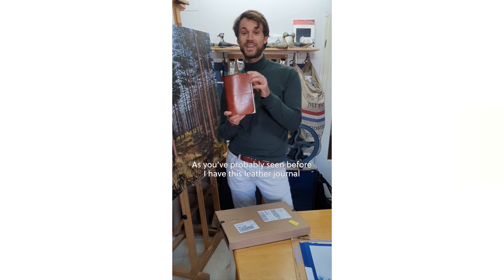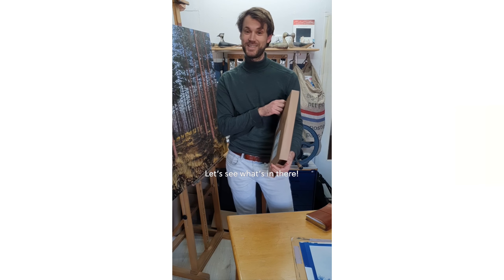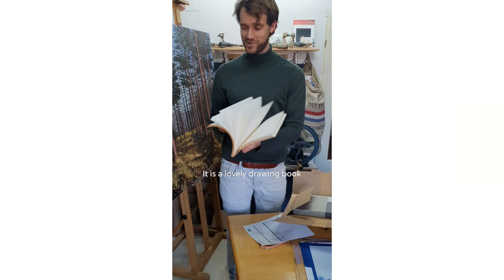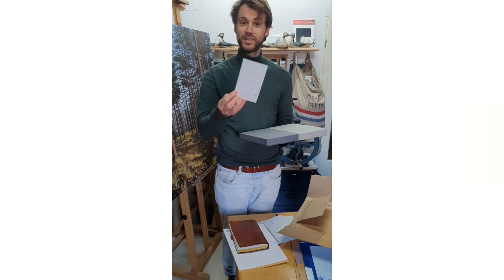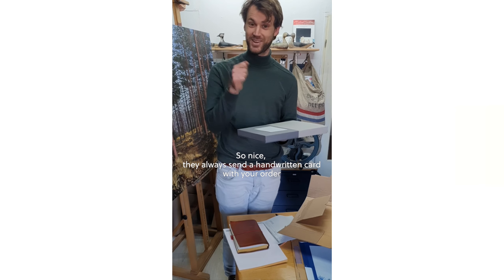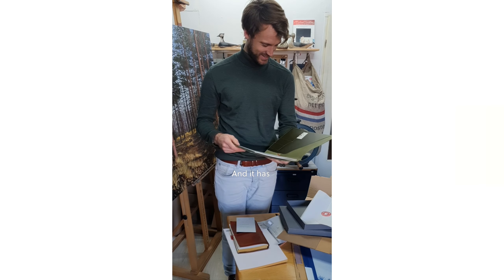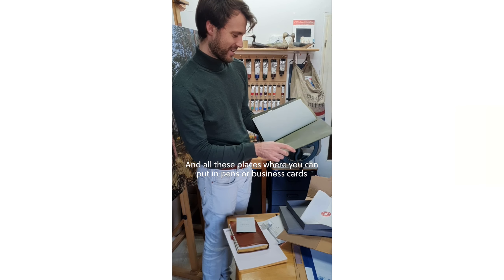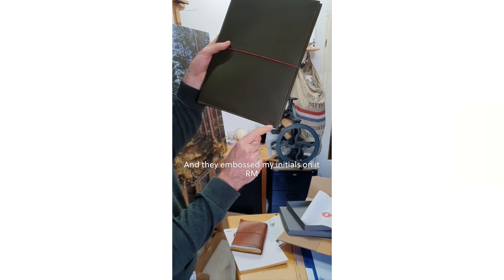[customer's unboxing] Unboxing paper republic leather portfolio [a4] with Rafael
Let's unbox paper republic leather portfolio [a4] with Rafael, one of our loyal customers!

We wish Rafael the best with his new drawing companions 😊

P A P E R R E P U B L I C
paper republic creates beautiful notebooks and travel companions from the finest paper and leather. We believe in authenticity, beauty and style. Our products look good, feel wonderful and smell amazing. We want them to be your lifetime companions, your confidants, your trusted friends.